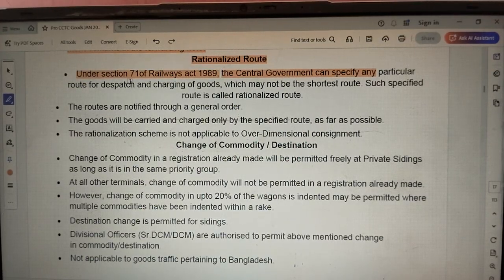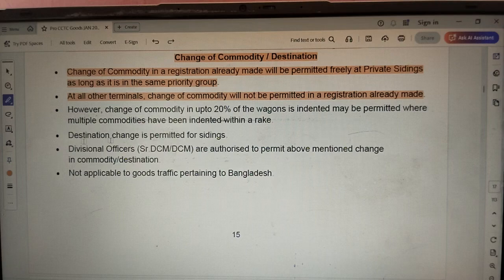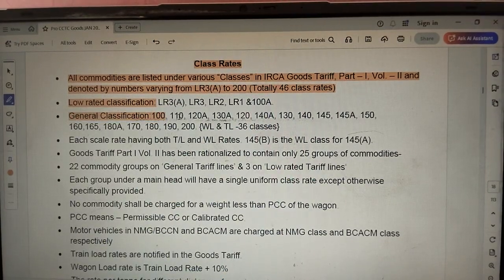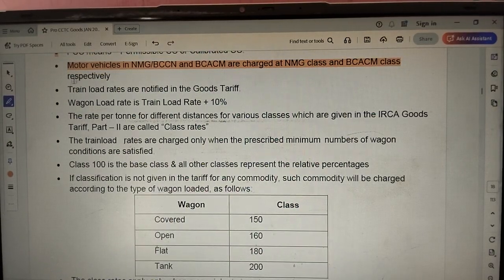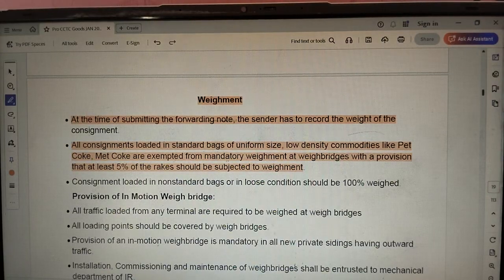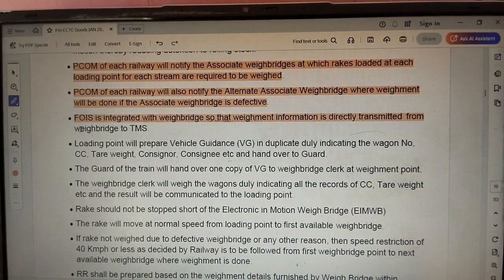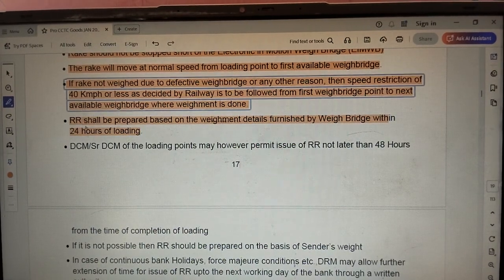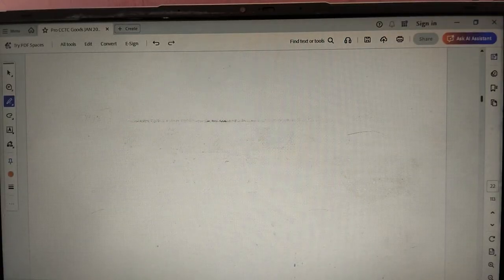Railway commercial class day 4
commercial class day 4